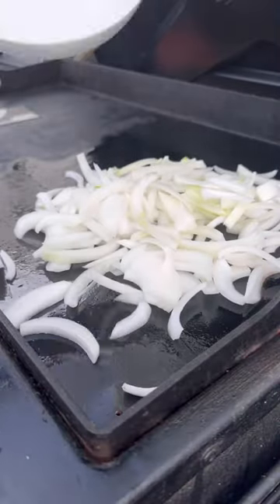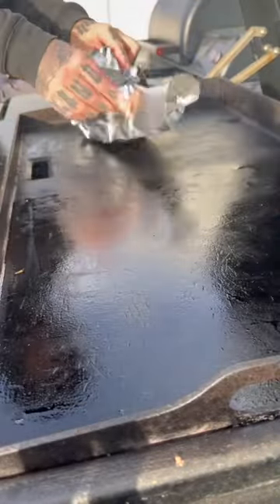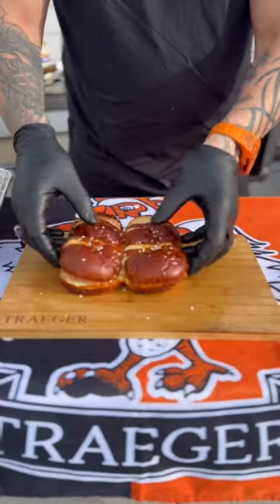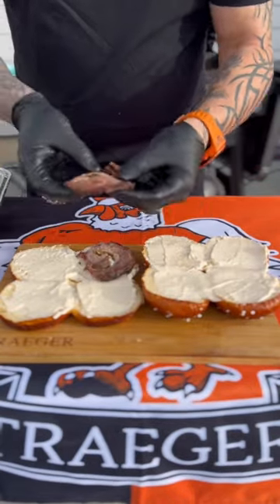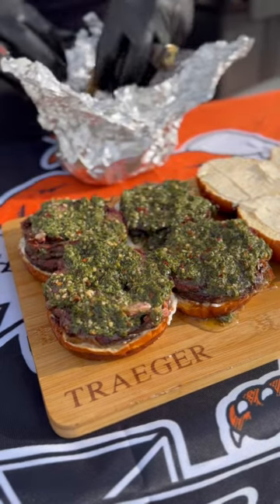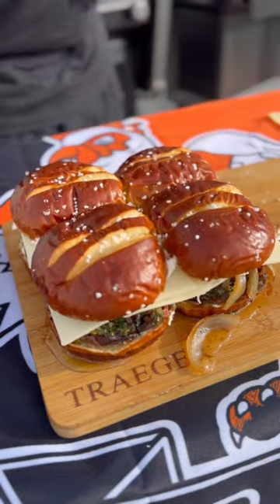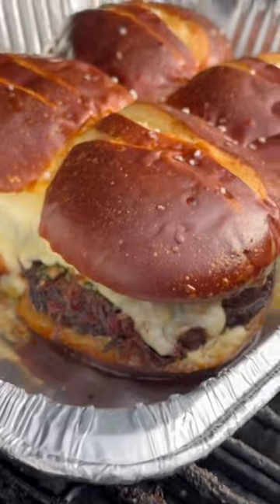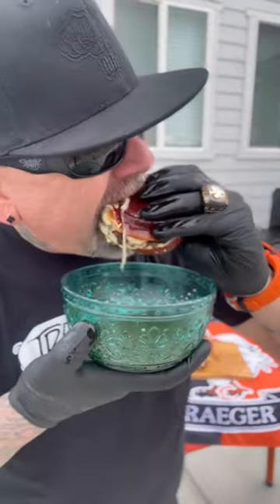Smoked Wagyu Beef Short Rib and Chimichurri Sliders